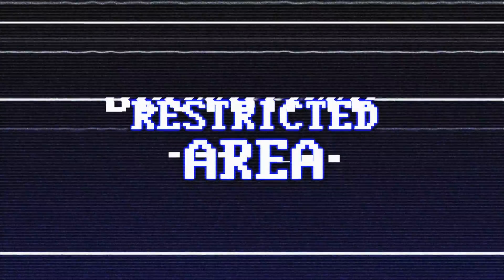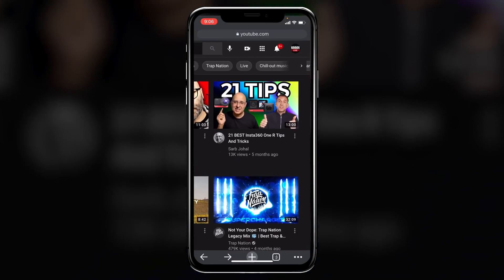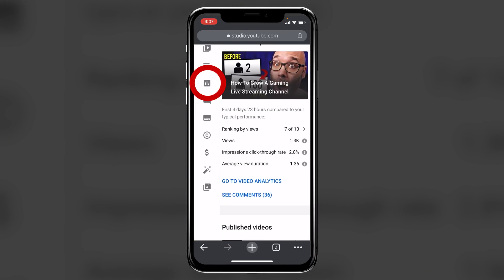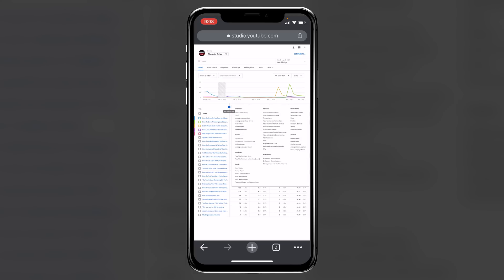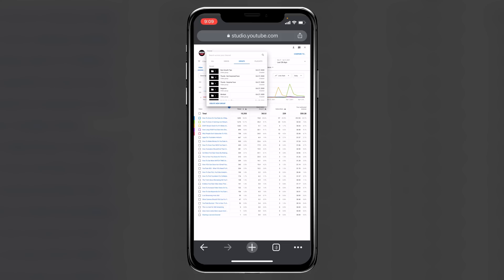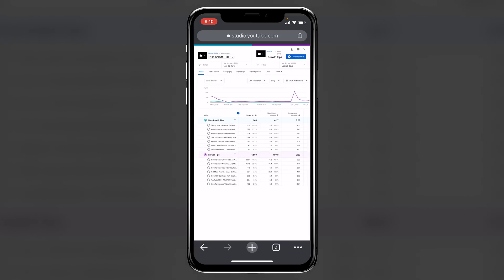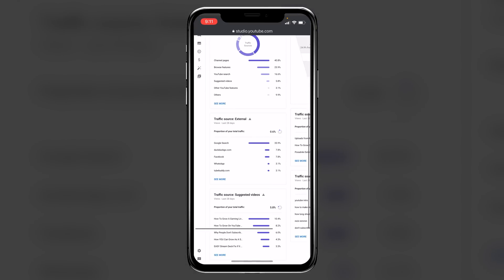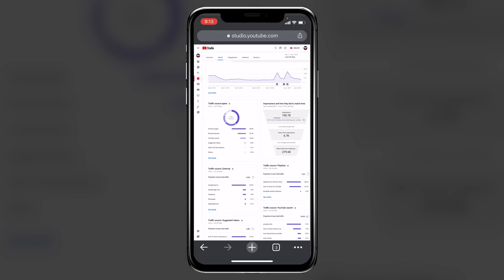How To See ADVANCED YouTube Analytics On Your Phone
Learn how to access the full details of your YouTube channel backend and YouTube analytics on your phone. This will help you make better content decisions so you can grow your channel more effectively.

🔥 Join my VIP club - It's a weekly newsletter sharing YouTube tips, video industry news, freebies and more!